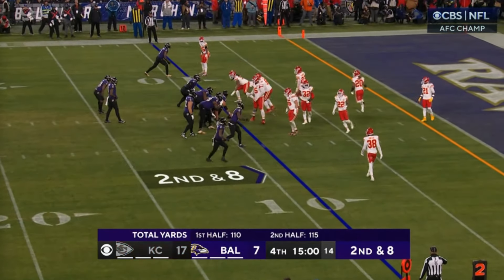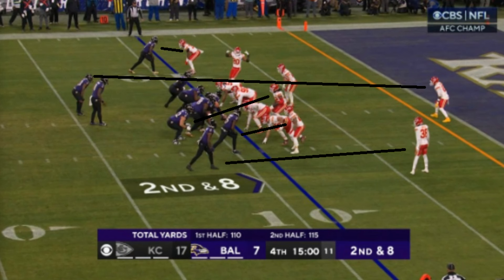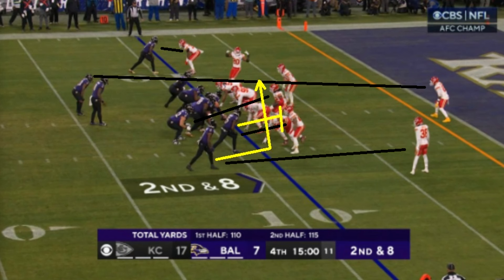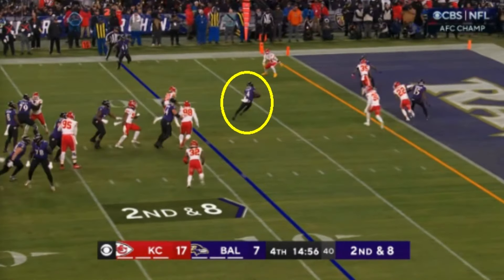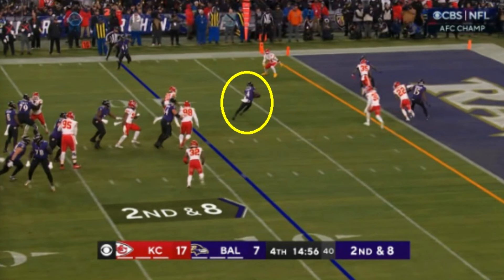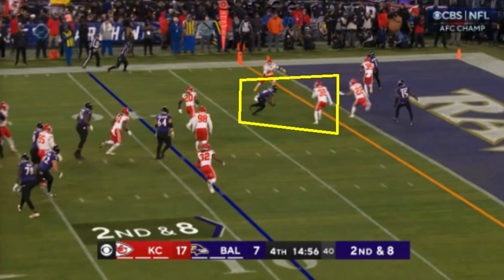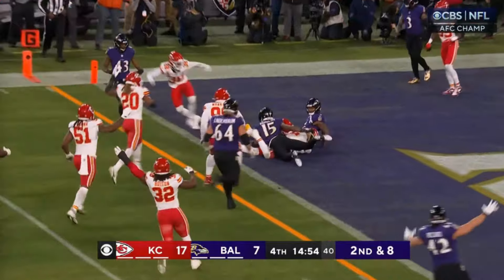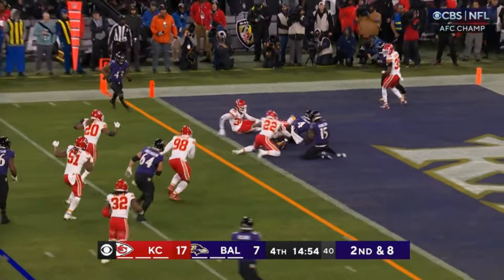Film Study: How L'Jariuos Sneed made this SEASON-SAVING play for the Kansas City Chiefs